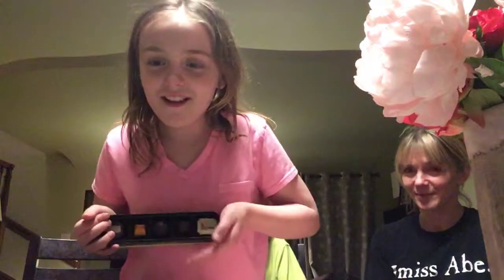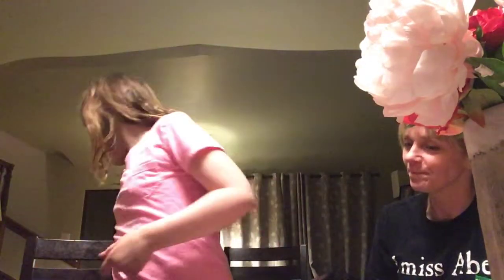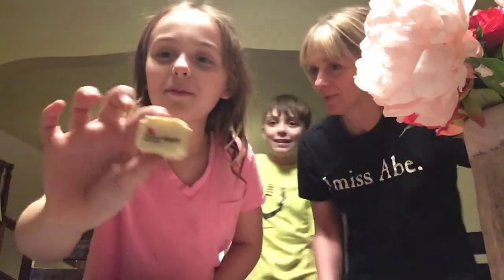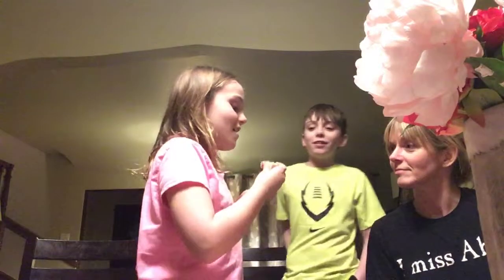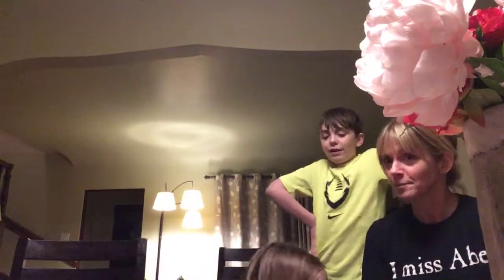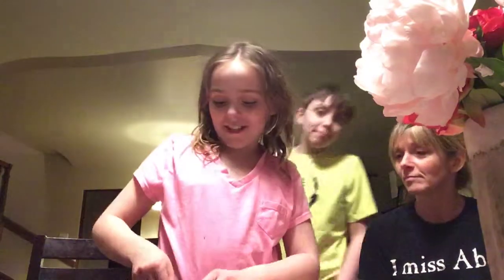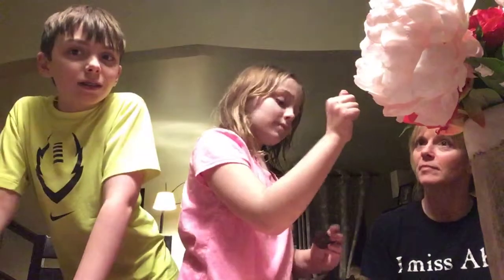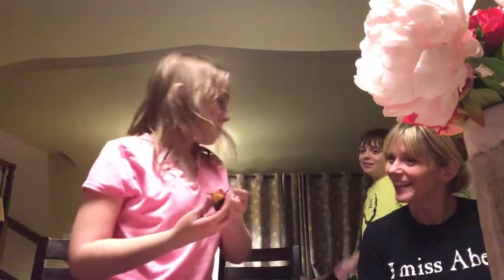Expensive truffle challenge